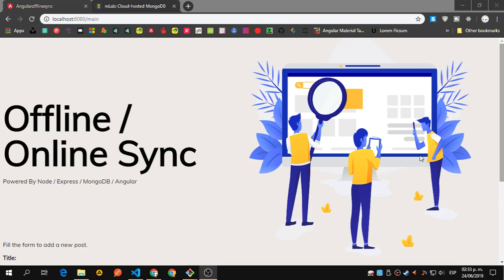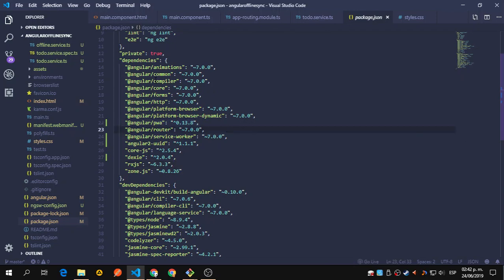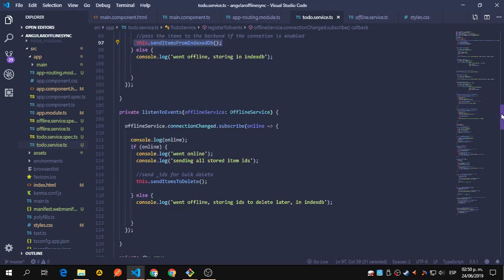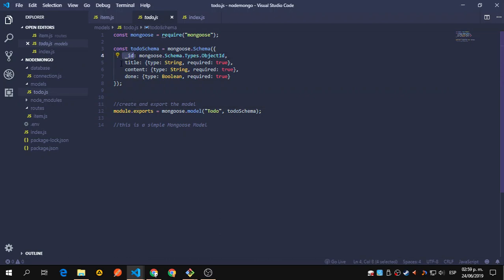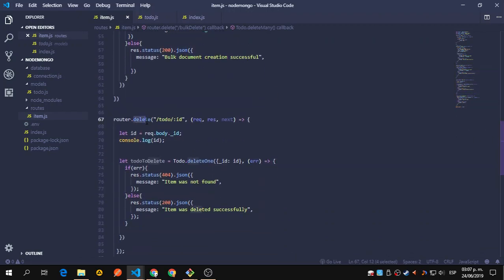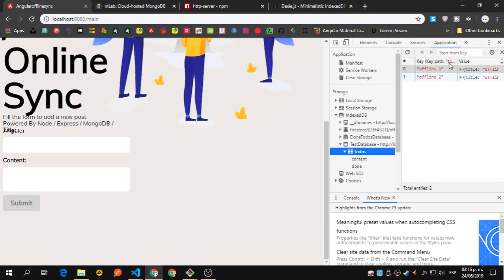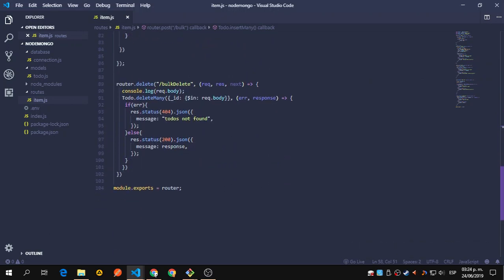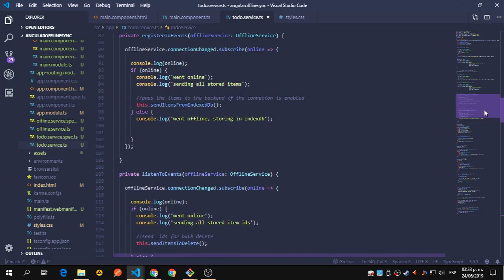Simple Offline / Online Sync ( MEAN Stack & Dexie - IndexedDB )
In this video you will see how a simple MEAN Stack app can perform Offline / Online Sync, we are using Angular PWA capabilities in order to manage the Offline mode, also we are reading from a Node / MongoDB API.